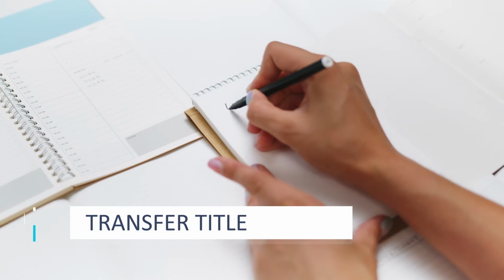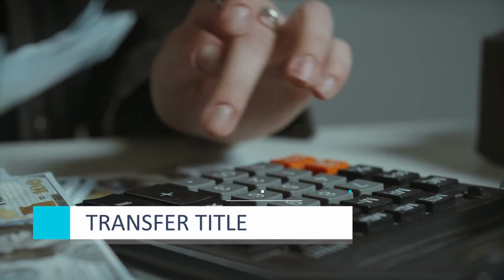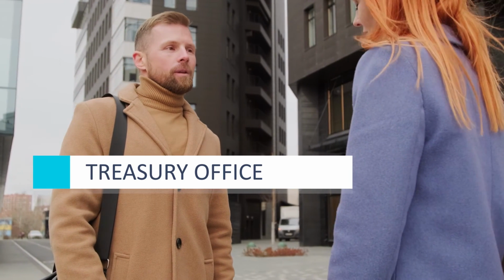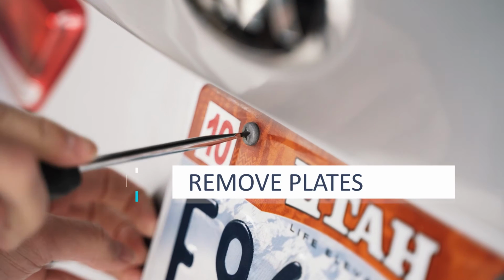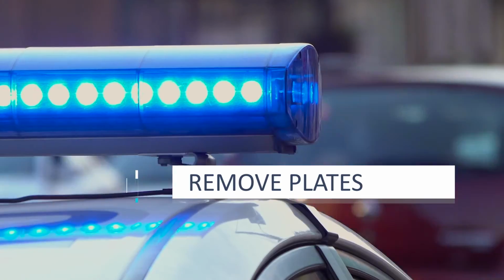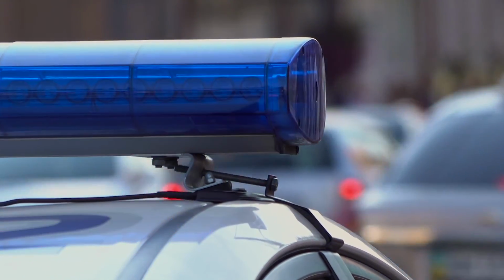How to Sell My Car in Montana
Selling your car privately in Montana? Here’s what you need to know.

Step One: Gather Documents
As the seller, you'll need to gather and fill out some documents. You’ll need a certificate of title, and an odometer statement if the car is less than 10 years old, and You might need a rebuilt from salvage disclosure.

Step Two: Bill of Sale
After you have a serious buyer, the next step is to fill out a bill of sale. In Montana, a bill of sale is actually optional, but it’s still a good idea to have one to keep a record of the sale.

Step Three: Transfer Title
Next, you'll need to transfer the title to its new owner. You’ll need to hand over the current title,  have the bill of sale filled out if necessary, and exchange payment. If you need to replace the title, you can apply for a duplicate At your county’s treasury office.

Step Four: Remove Plates & Notify DMV
Once you've handed over the title, you'll need to hang onto your old license plates. Make sure you remove them before the new owner takes possession of the vehicle. If you don't, you might be held liable if the new owner gets a ticket or is in an accident.

Want to make your next private sale safe, simple, and secure….check out PrivateAuto.com.